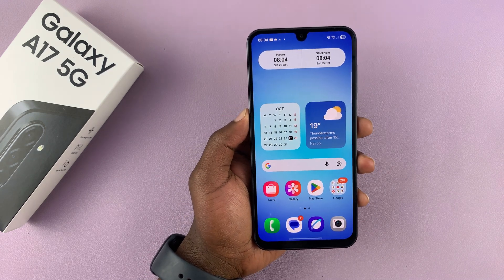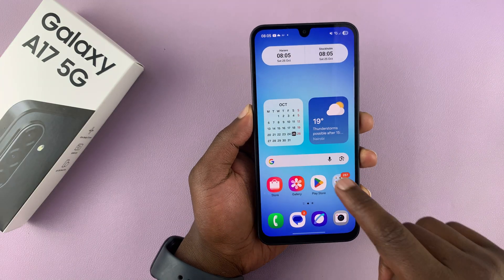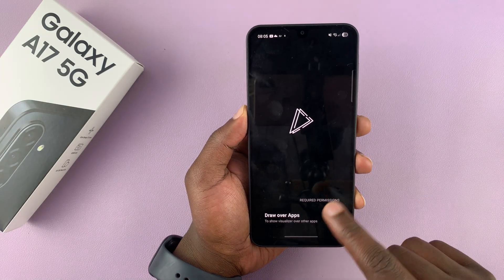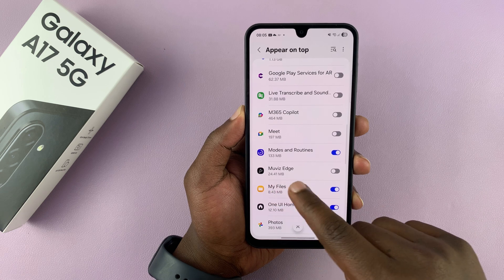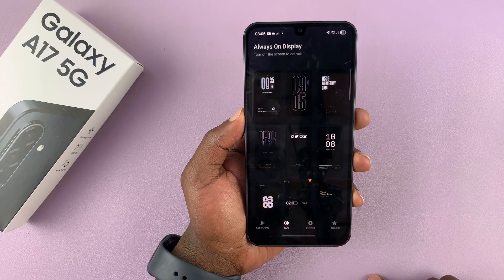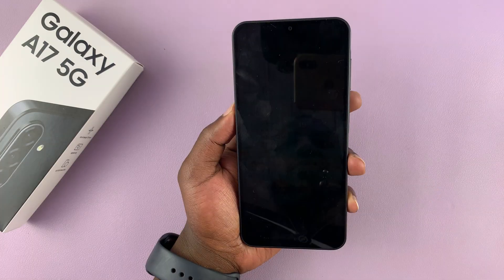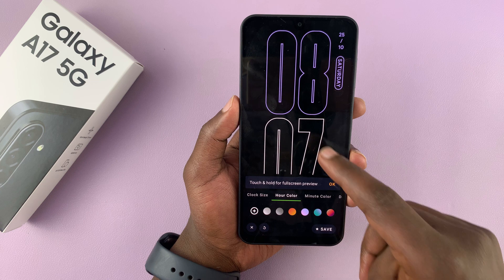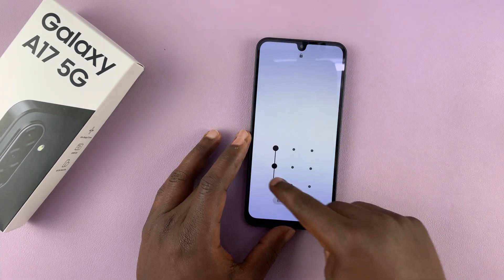Samsung Galaxy A17 5G: How To Enable Always ON Display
In this video, I’ll show you how to enable the Always On Display (AOD) feature on your Samsung Galaxy A17 5G. The Always On Display lets you check the time, date, battery status, and notifications without unlocking your phone—saving you both time and battery life.

You’ll learn how to access the display settings, customize your AOD style, and make the most out of this useful feature for a more personalized and efficient smartphone experience.

If your device doesn’t show the Always On Display option by default, I’ll also explain a simple workaround that allows you to enable it using Samsung’s built-in tools.

Cell Phone Tripod Adapter